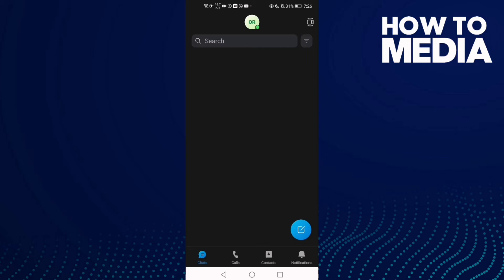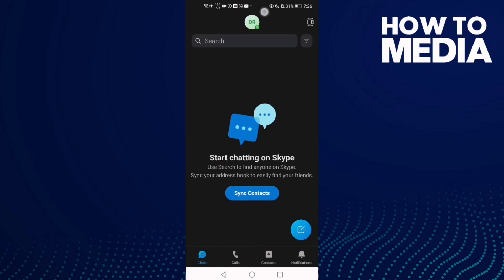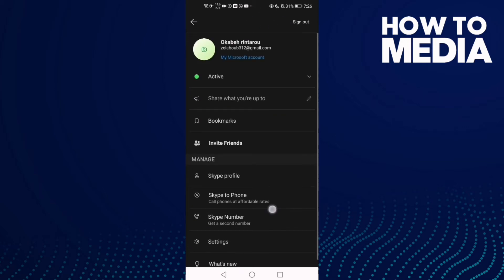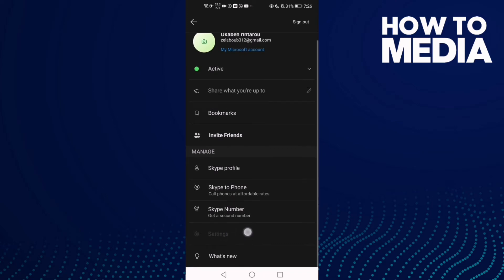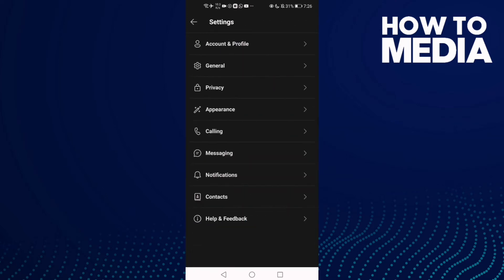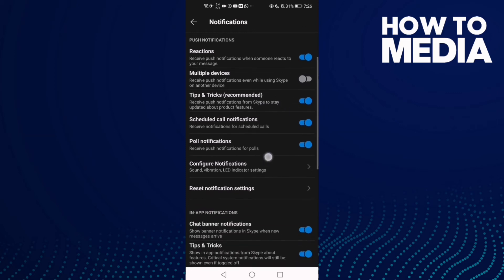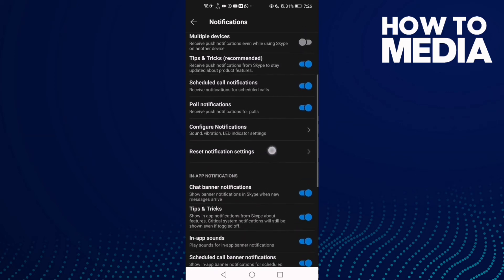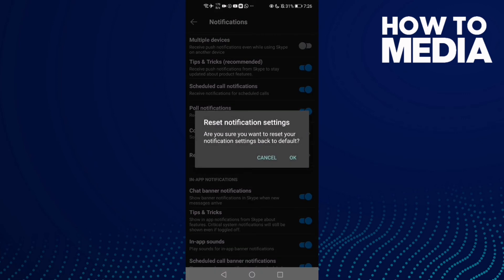How to Reset Notifications Settings on Skype Mobile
in this video we discuss :